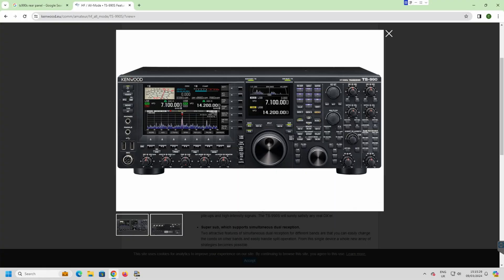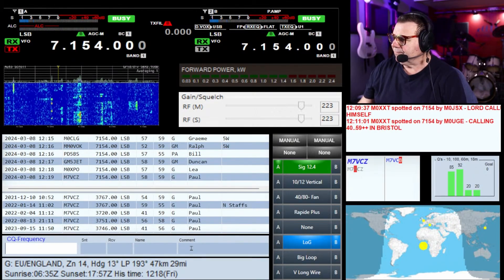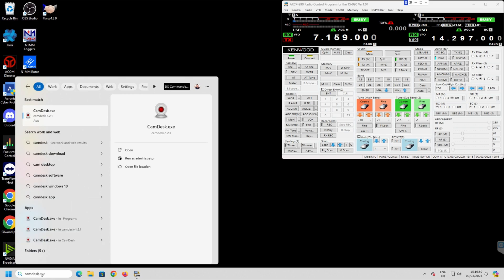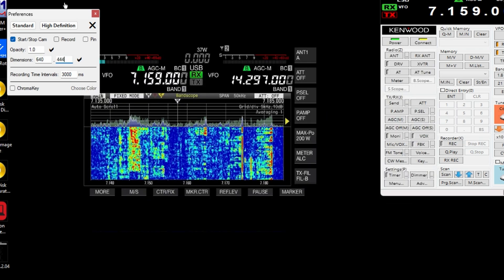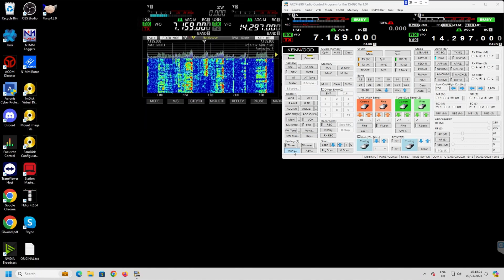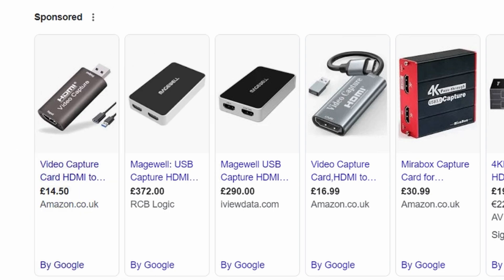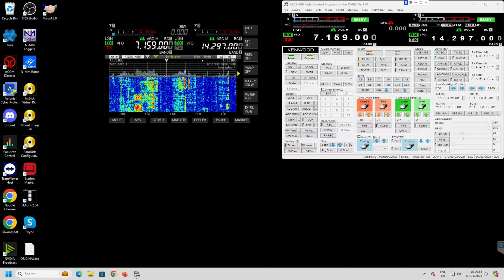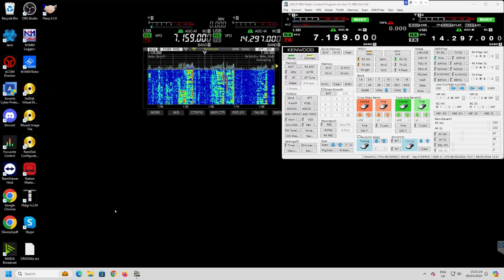Cheap Trick to Display Your Radio DVI Output to Anywhere!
All you need is a cheap USB HDMI capture card and CamDesk (software available on my site) and you can move your front panel or waterfall anywhere you like on your screen. Cool bananas..!